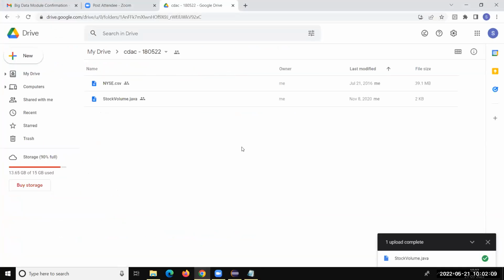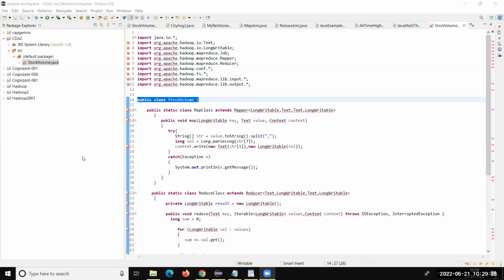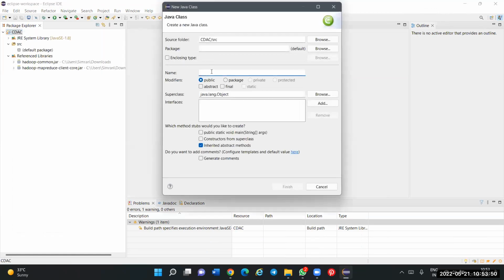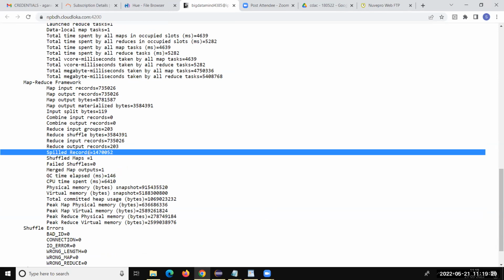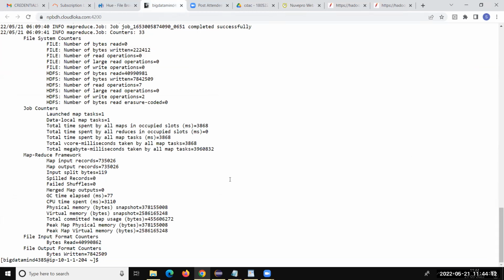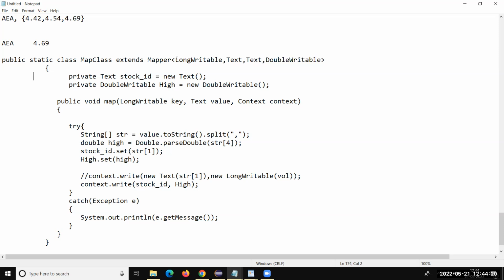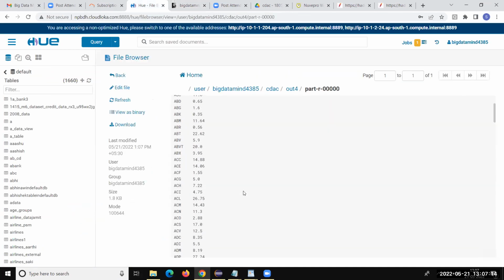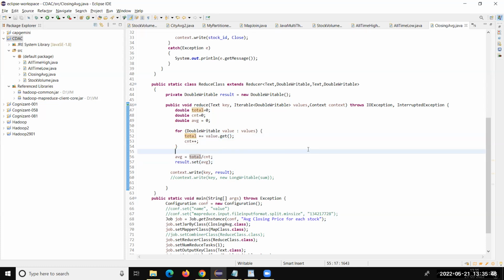CDAC Big data Lecture 4 Sunbeam Karad DBDA